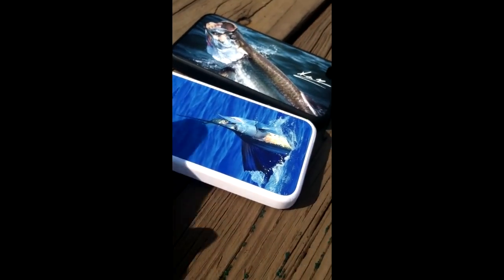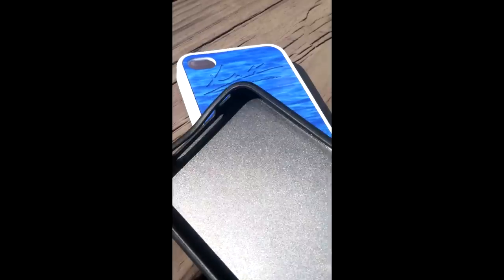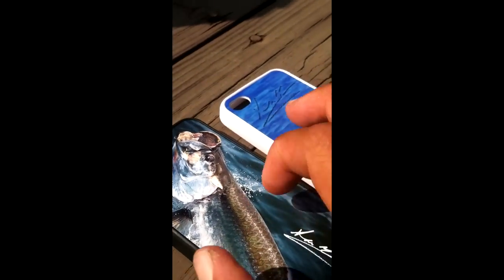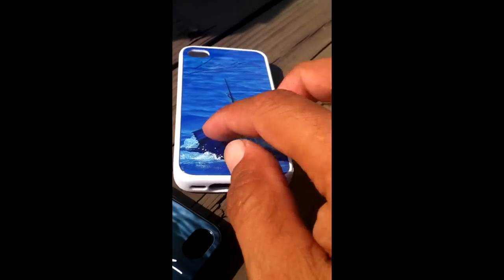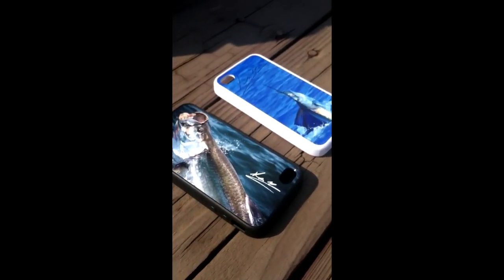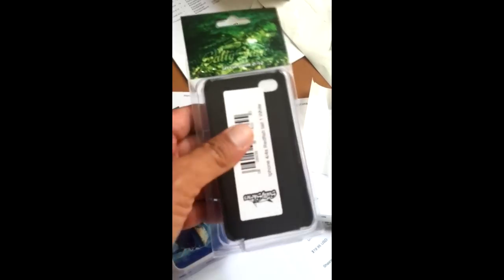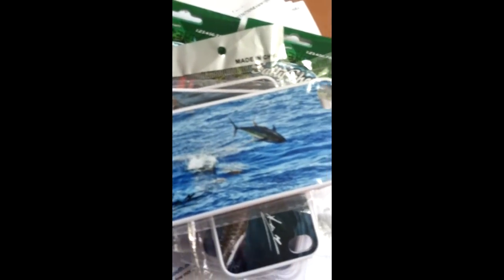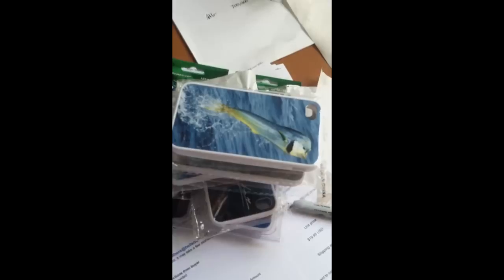Saltyshores Iphone 4/4s case close up of the cases Vlog style.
You can check them out  at the link bellow.